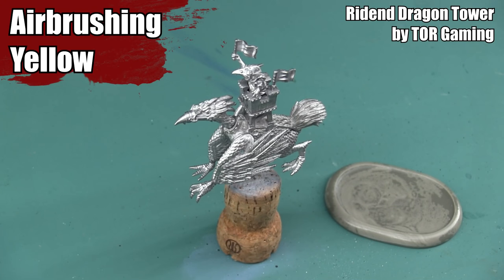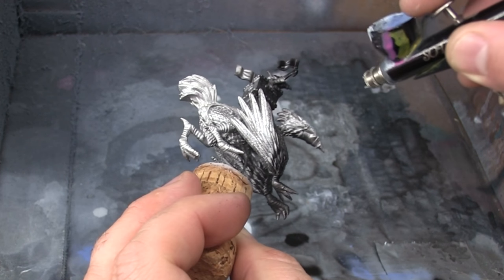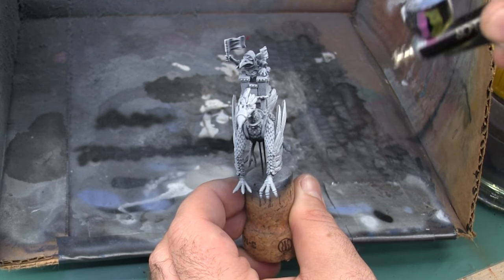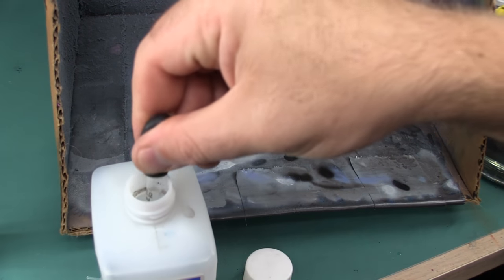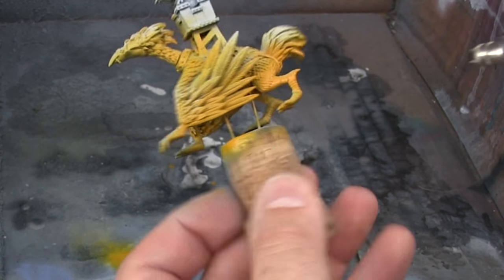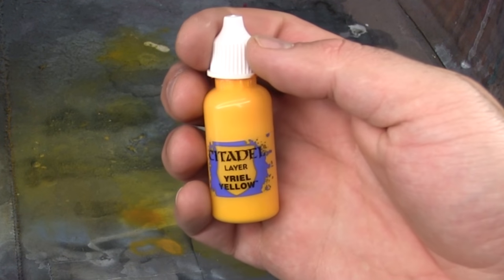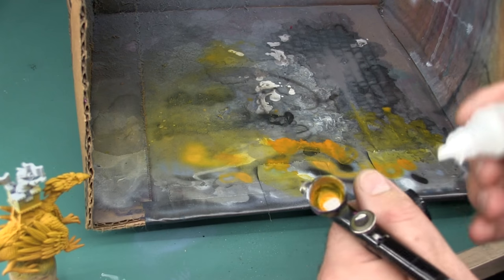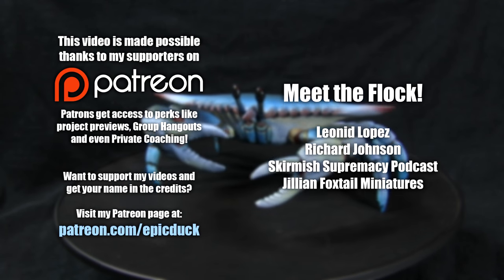Airbrushing Yellow - The Epic Hobby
The Epic Hobby is made possible thanks to the support of my fans and patrons.